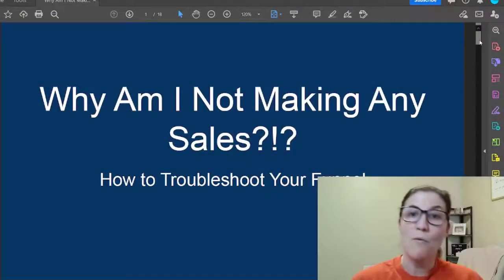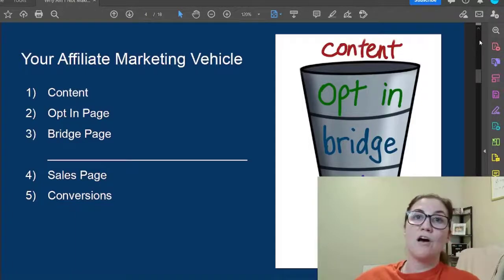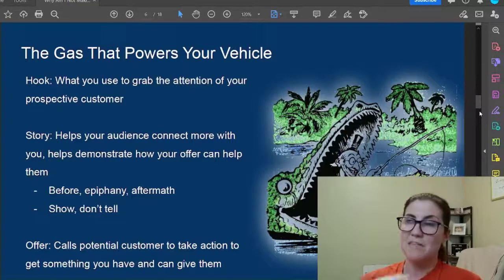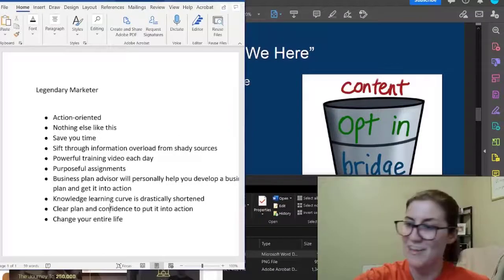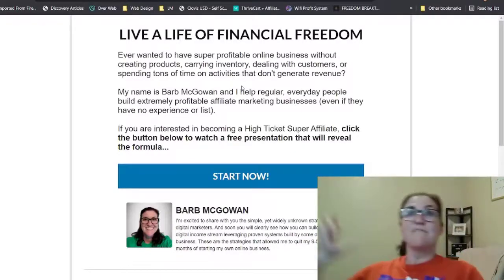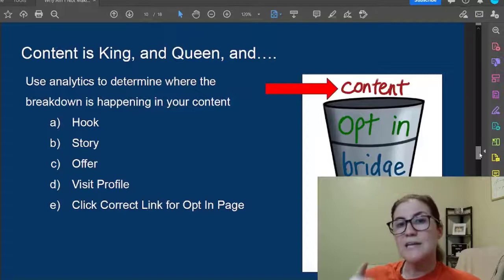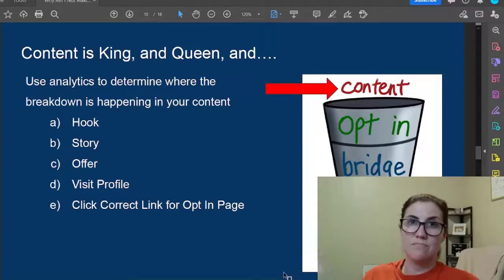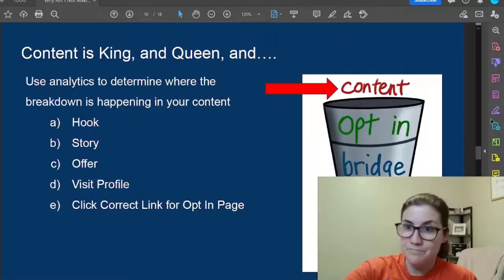Affiliate Marketing Commissions - Why You're Not Earning Them (Training for Beginners) 2021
This video is for affiliate marketers who are new or struggling to earn regular commissions. My #1 recommendation for learning to make money

If you are a new or struggling affiliate marketer, this training will help you to troubleshoot your funnel and understand why you're not getting any sales or aren't getting consistent sales.

You need to understand the layers of your funnel:

- Your content
- Your opt in page
- Your bridge page
- The sales page

If any one of these layers is not performing it's job, you won't see conversions or won't be consistent conversions.

This video shows you how to figure out which step(s) in your own funnel is not performing its job so you can fix it and see more sales.

Be sure to like this video if it was helpful to you and subscribe to my channel to get access to new videos that will help new or struggling affiliate marketers to make money online.

This is not a guarantee of income. You could make more or less or nothing at all. I’m simply sharing what has worked for me and it’s based on my own personal experience. The average person won’t likely get the results I do because I’ve been doing this longer, have more skills, and have dedicated myself to this work.

This description contains affiliate links and if you click on them and make a purchase, I will receive a commission at no extra cost to you. This helps keep this channel running! Thank you!